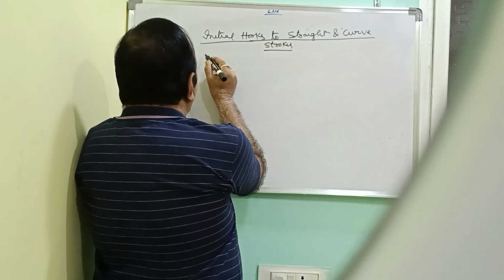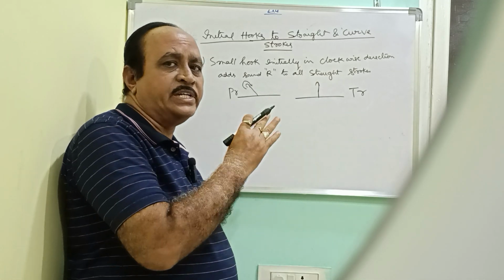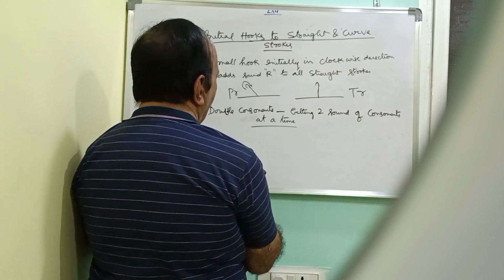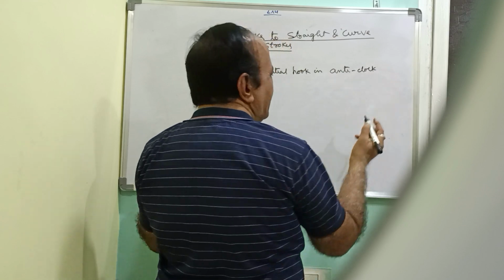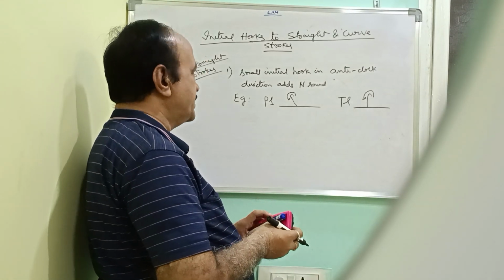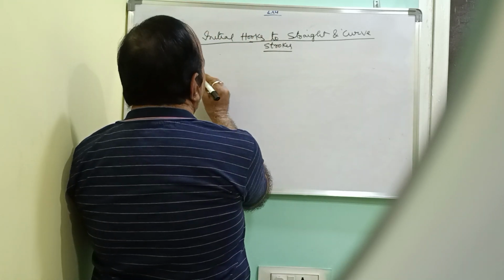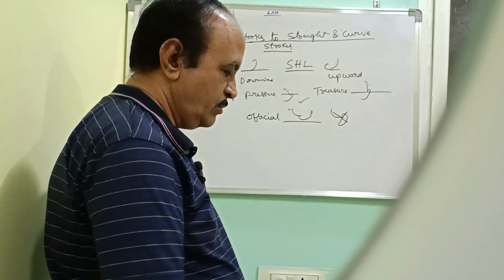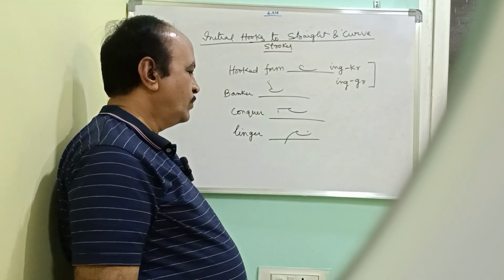Detailed use of R and L hooks and how can be joined to straight and curved strokes in shorthand